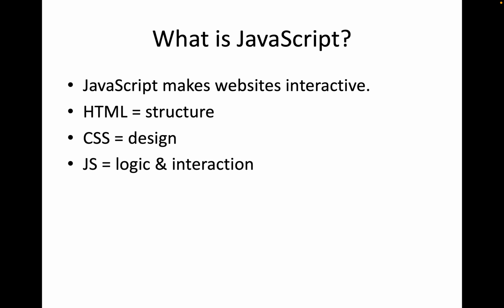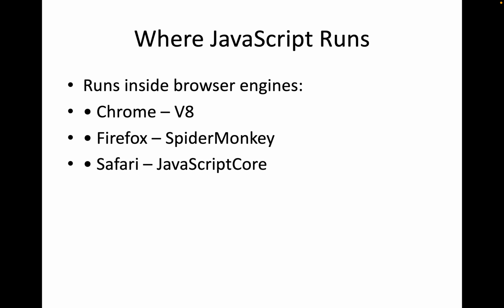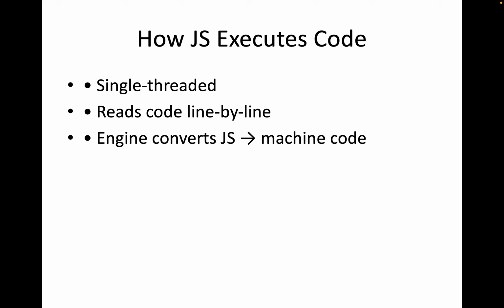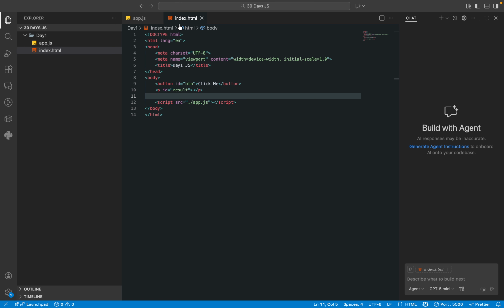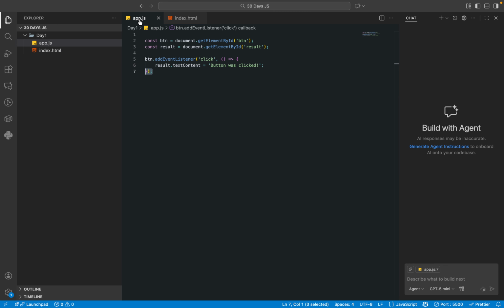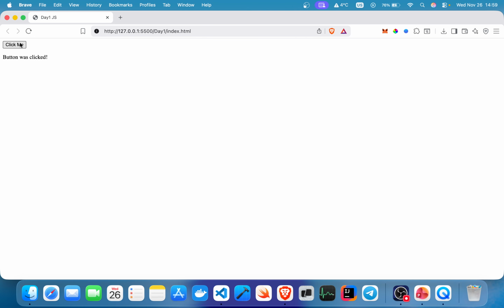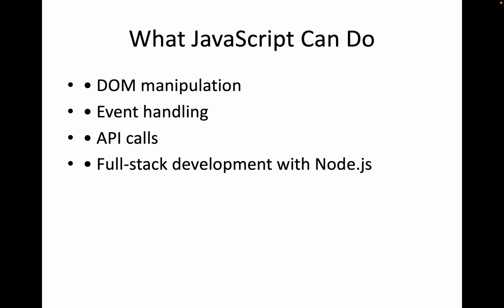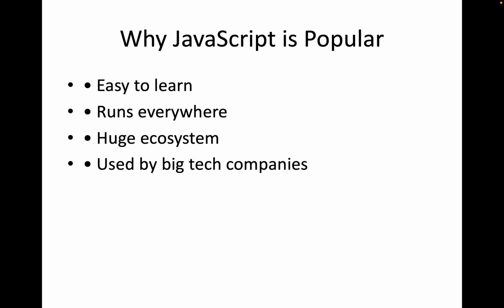What is JavaScript? | How JS Works Behind the Scenes for Beginners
Learn what JavaScript is and how it works behind the scenes! This beginner-friendly video explains:

✔ What JavaScript does
✔ How it runs in browsers
✔ Why it’s so popular
✔ A simple interactive example

Whether you’re just starting coding or want to strengthen your fundamentals, this 5–6 minute tutorial is perfect for you.

Next up: var vs let vs const – learn the differences and write cleaner code!